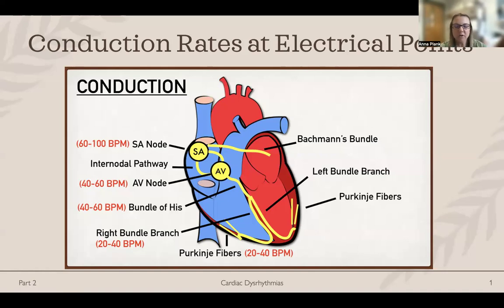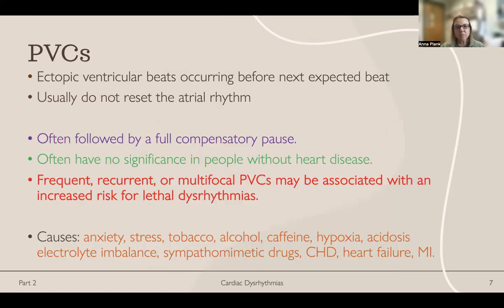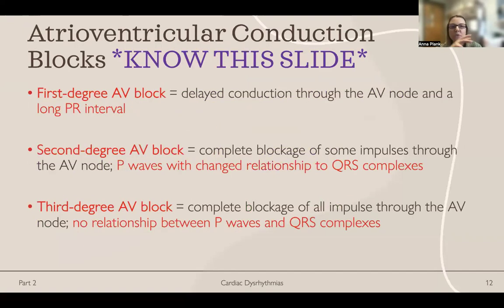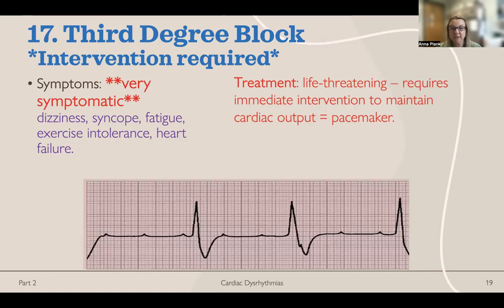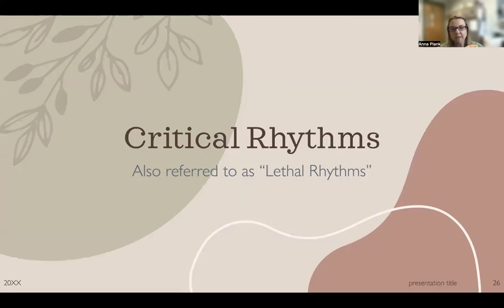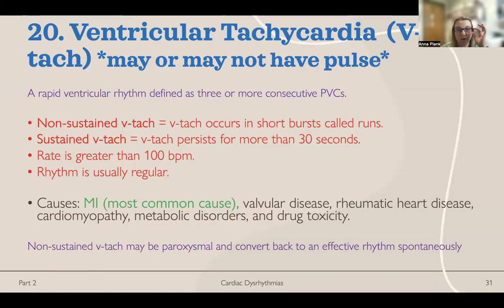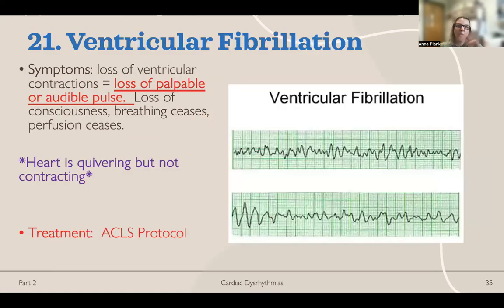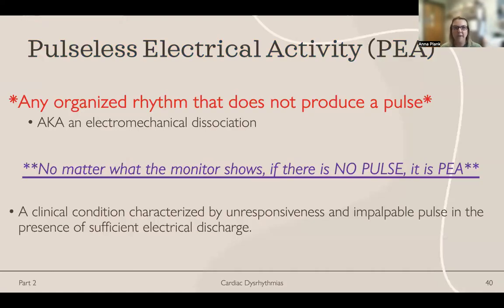cardiac part 2